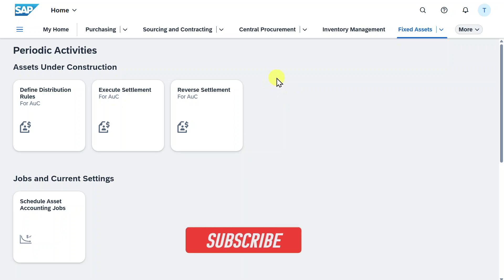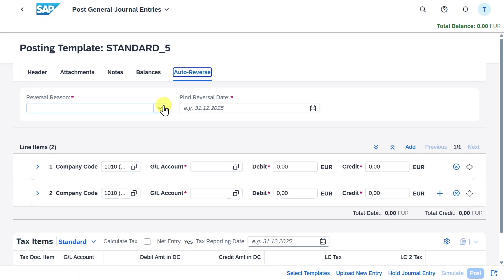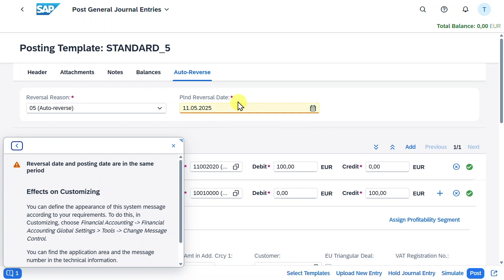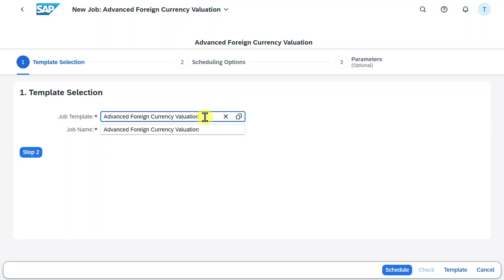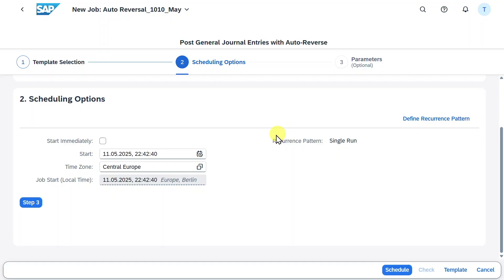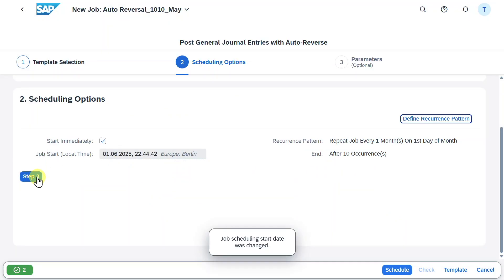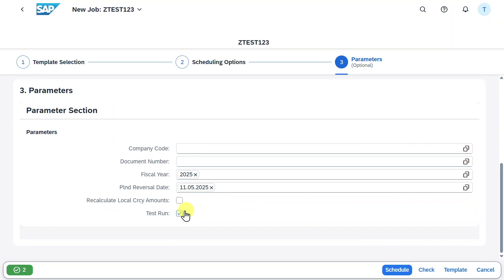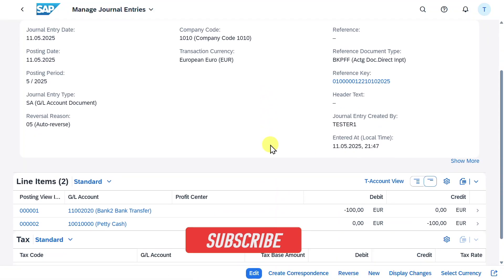How to Post Journal Entries with Auto Reversal in SAP S/4HANA FI using Fiori | A step-by-step guide